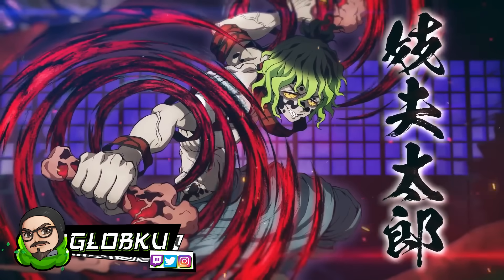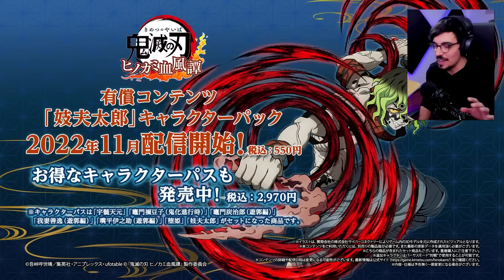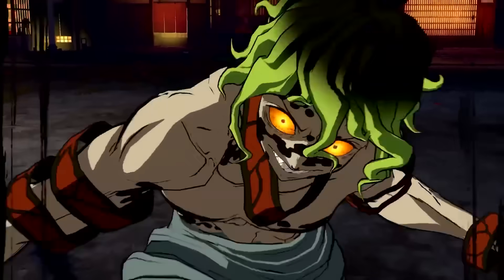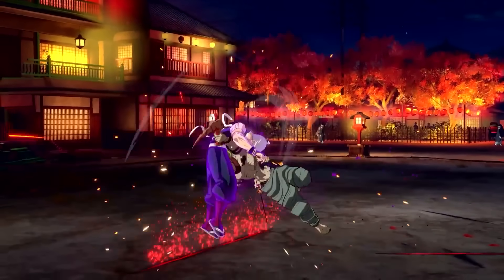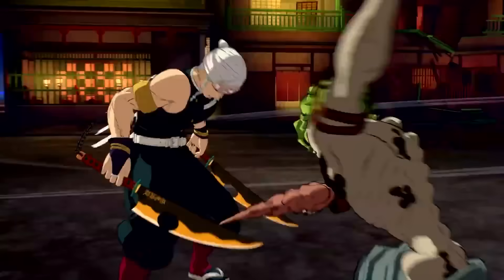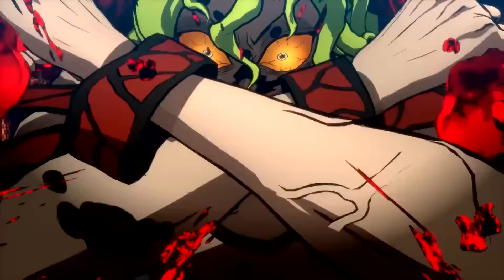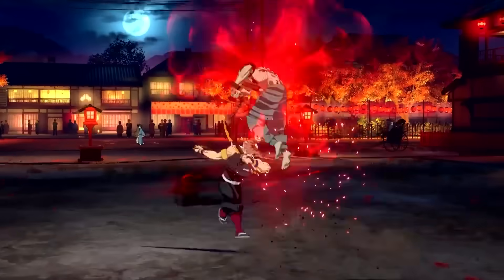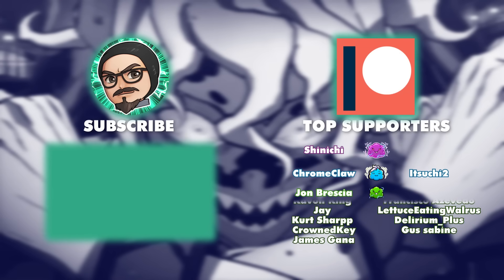Demon Slayer Gyutaro Gameplay Breakdown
Demon Slayer Kimetsu no Yaiba Hinokami Chronicles Gyutaro Gameplay Trailer Reaction. New Demon Slayer PS4 and PS5 gameplay featuring Gyutaro. Reacting to the Gyutaro Character Trailer and breaking down his  moveset.

00:00 Reaction
01:03 Breakdown
03:57 Final Thoughts